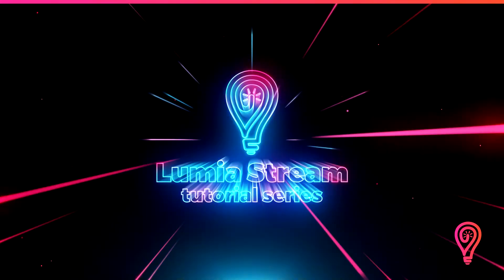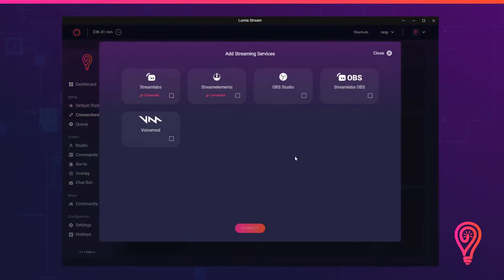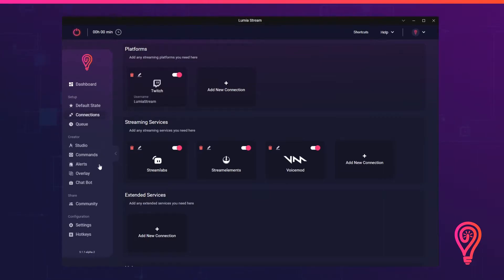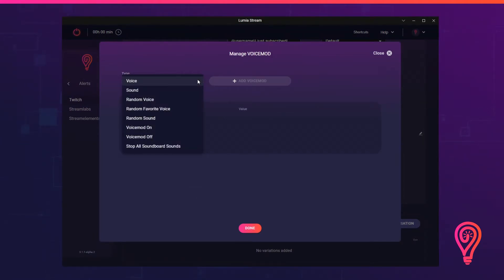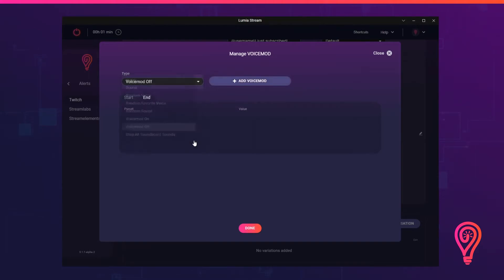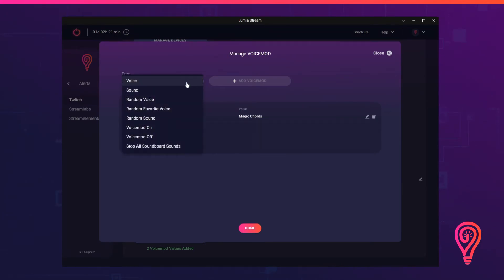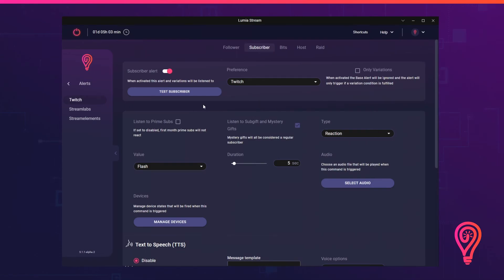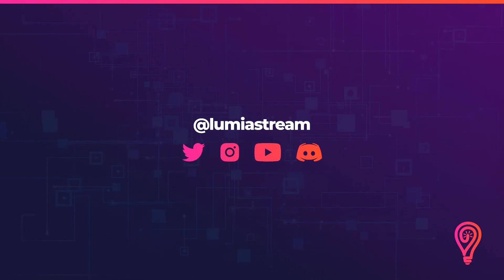Voicemod Integration - Lumia Stream Tutorial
Lumia Stream Tutorial - Voicemod Integration

Learn how to use Voicemod with Lumia Stream to allow your viewers to activate Voicemod effects using chat commands, channel points, bits and more!